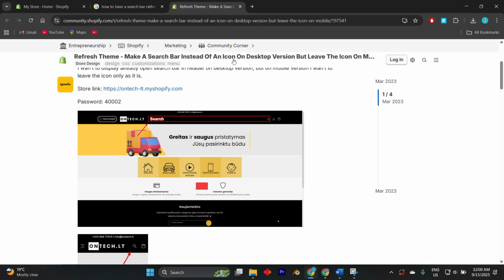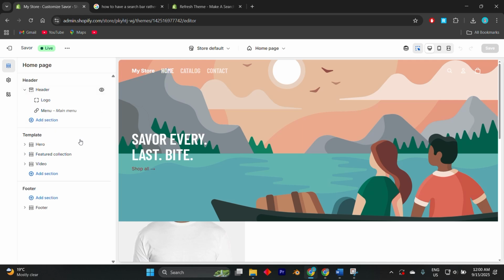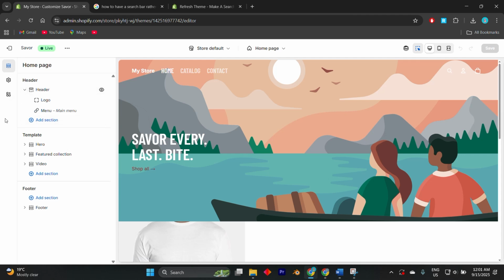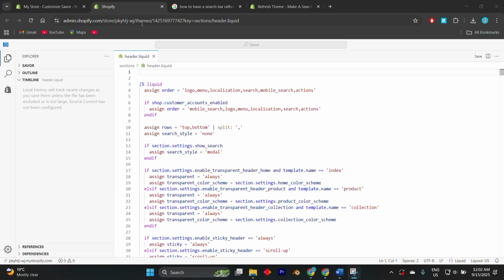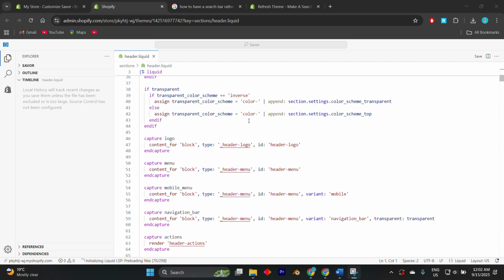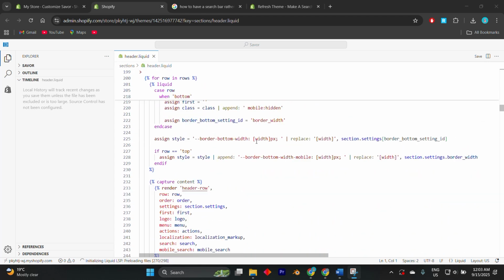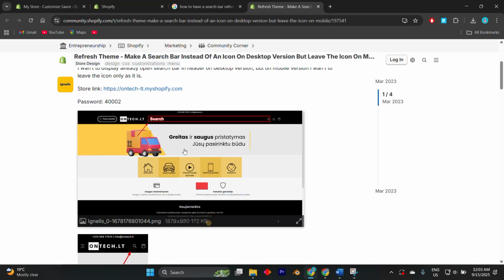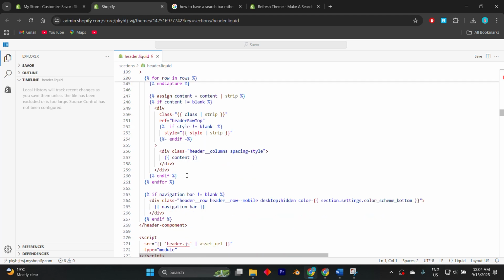How to Replace the Search Icon with a Search Bar in Shopify – Step-by-Step Guide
Want to make it easier for customers to search on your Shopify store? This guide shows you step by step how to replace the search icon with a visible search bar, improving navigation and boosting your store’s user experience.